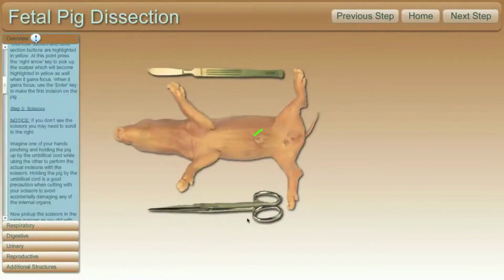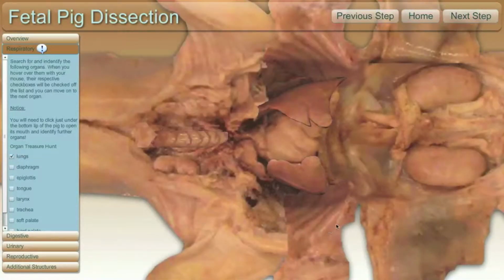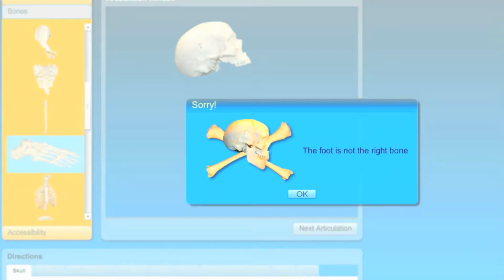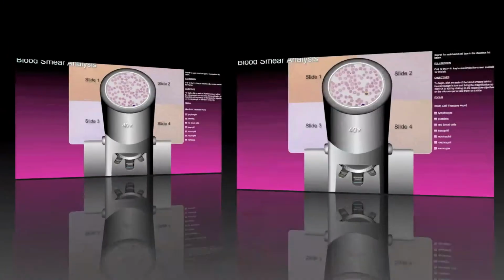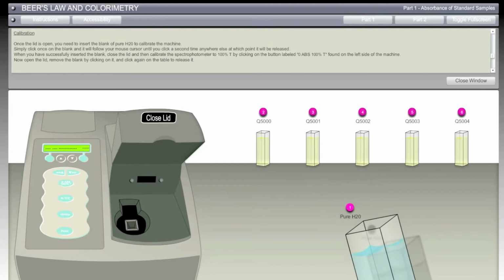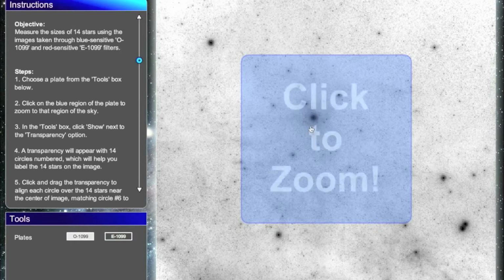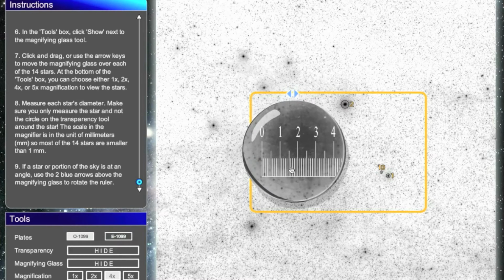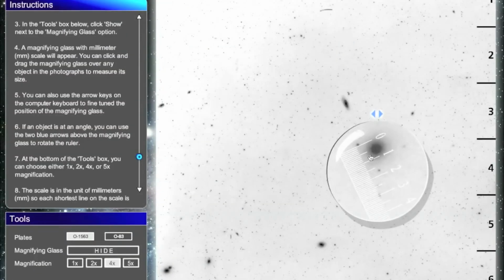Online Science Lab Sampler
This is a quick sampler video of my longer individual online science lab demos.  These have been presented at educational conferences such as Ohio Educational Technology Conference, Conference on Informational Technology and STEMtech.  I also presented these labs during our "Pioneering Online Science Labs" presentation at the 2011 Community College Futures Assembly for which we humbly accepted the Bellwether Award in the Instructional Programs and Services category.